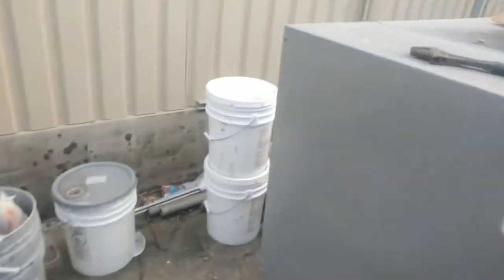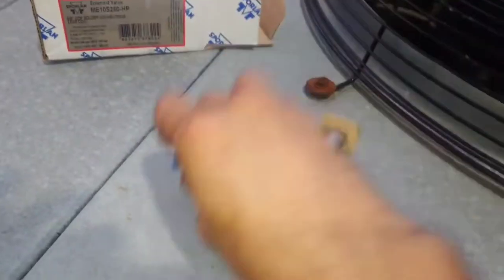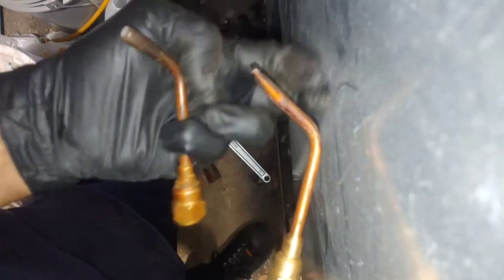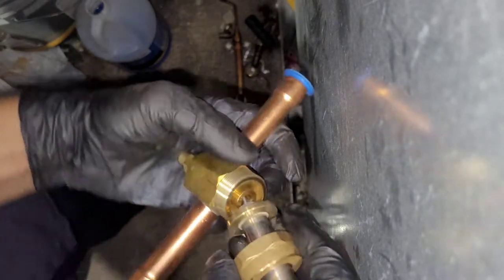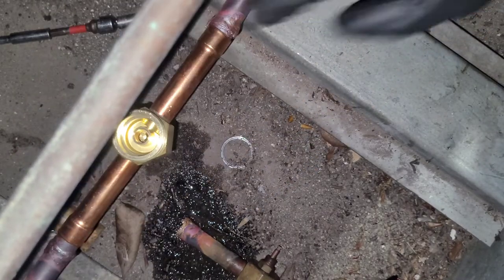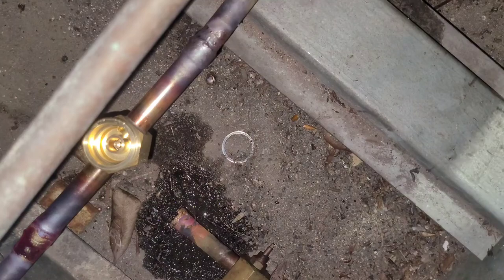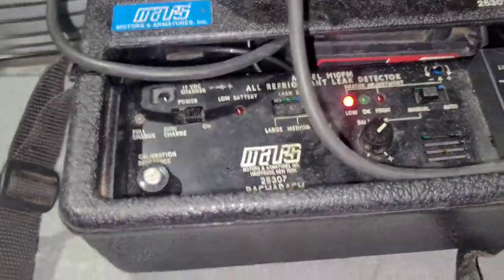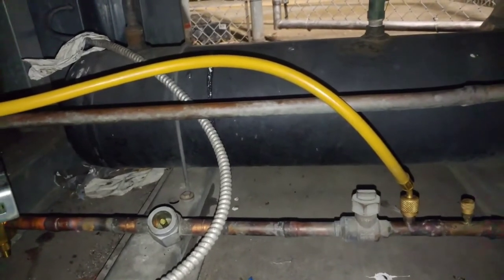5/8" LIQUID LINE SOLENOID VALVE LEAKING REFRIGERANT - REPLACEMENT - ENTIRE STEP BY STEP PROCESS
This video I recorded to demonstrate the process I used to pump down, prep the line set and replace the liquid line solenoid valve near the condenser. This condenser feeds 3  cases in the store its at, and this valve is the Main Liquid valve, immediately after the receiver and Drier in the condenser.

0:00 Intro
1:23 The Pumpdown
2:41 Prepping To Unsweat
8:02 Unsweating And Removing Valve
9:05 Prepping To Solder In New Valve
13:00 Soldering In New Valve
17:25 Leak Testing With H-10
18:29 Final Preparations For Startup
19:47 Power ON And Outro